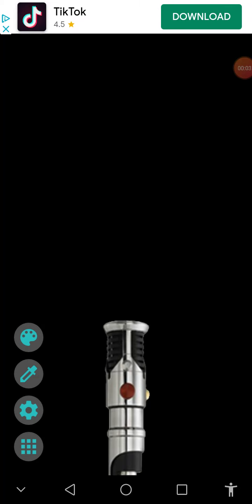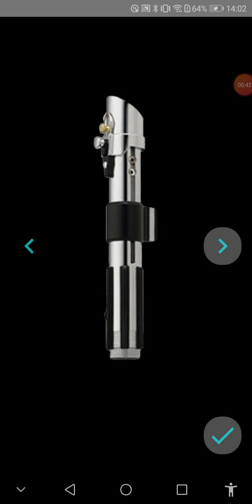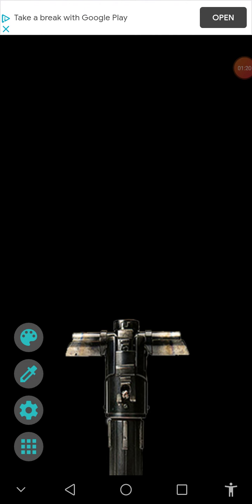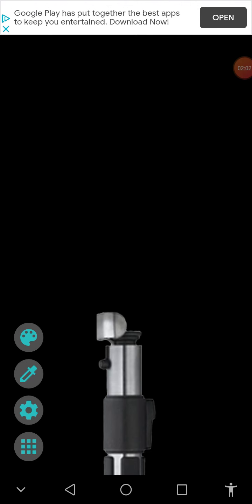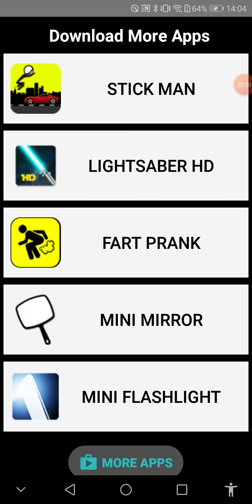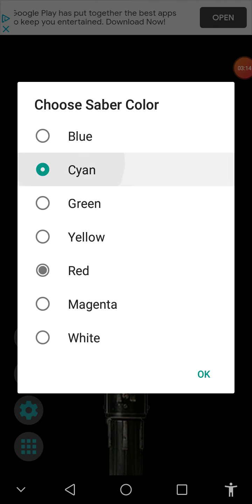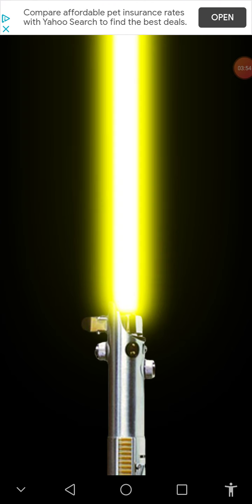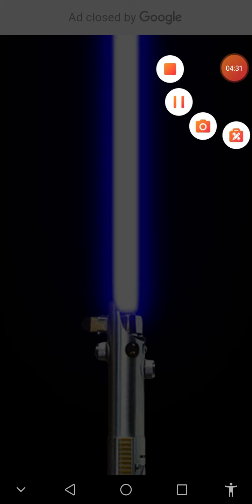LIGHTSABER APP IS INCREDIBLE!!!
Hi everyone. This is one of the best videos I've ever uploaded because it was so much fun. Enjoy my LIGHTSABER app video